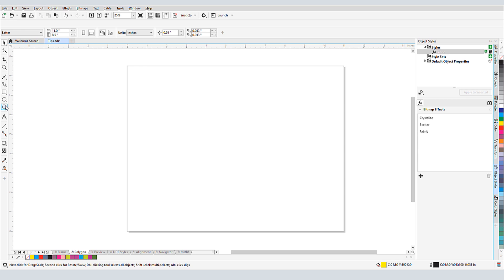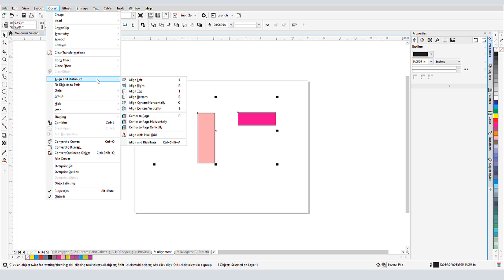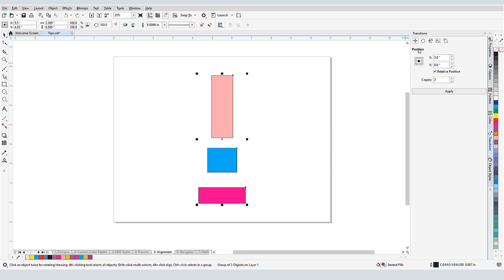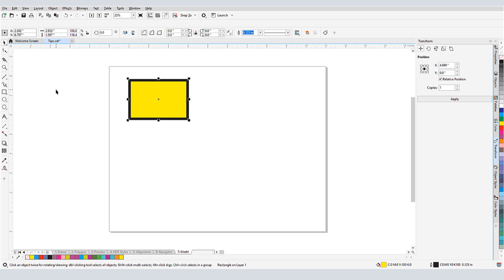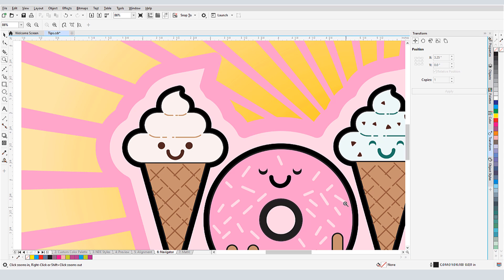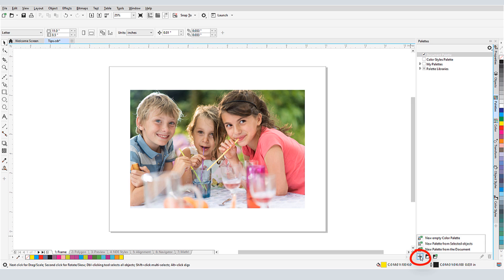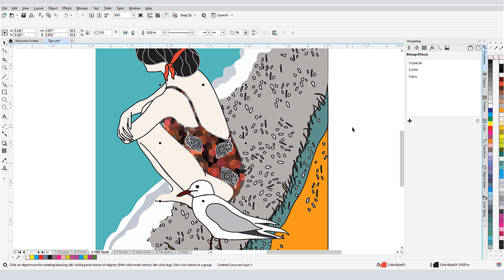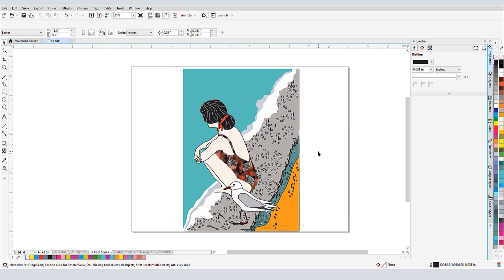10 Tips for Better Productivity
Want to simplify the design process and speed up your workflow? Check out these top 10 CorelDRAW tips that will help you increase your productivity.